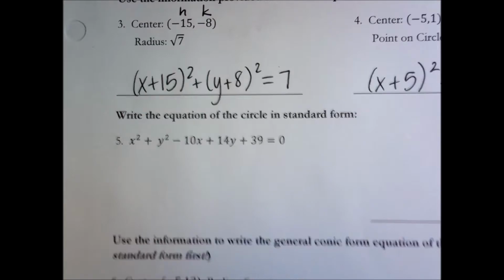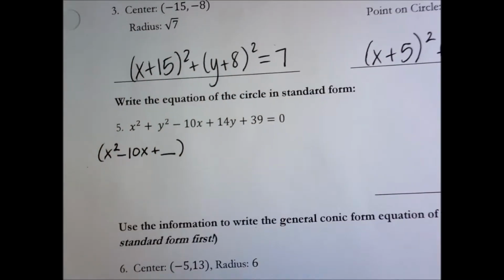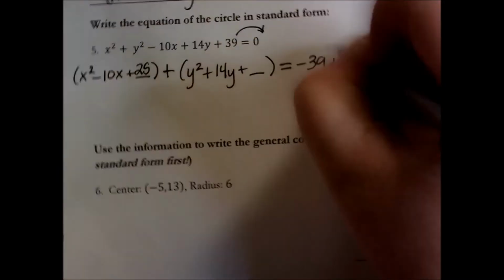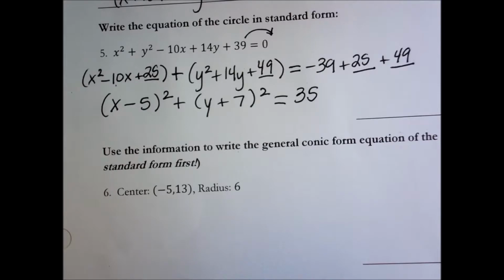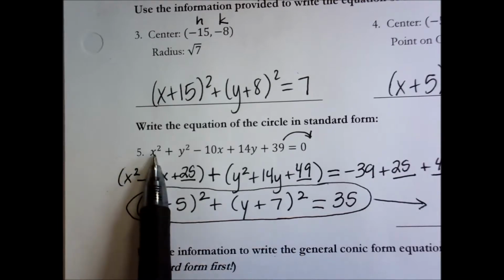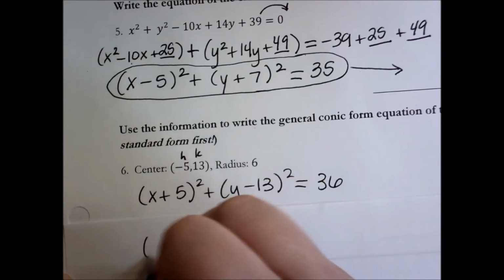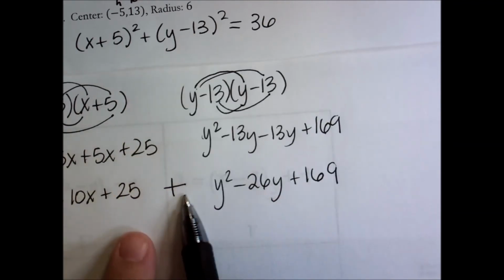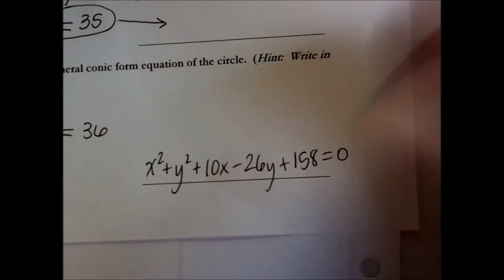Circles Quiz KEY, part 2